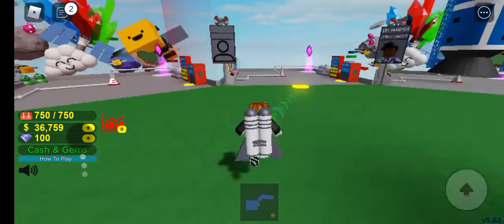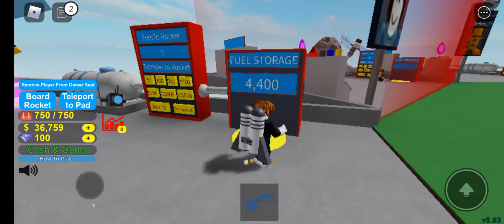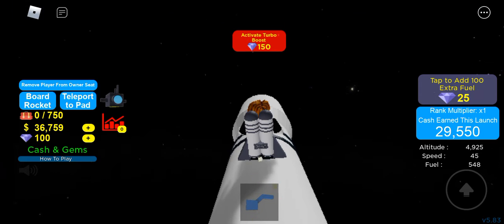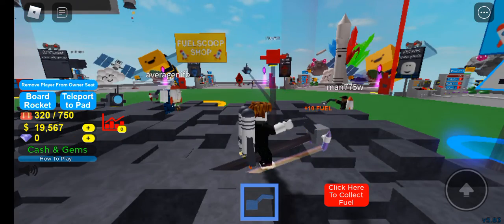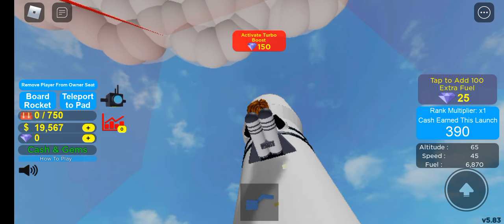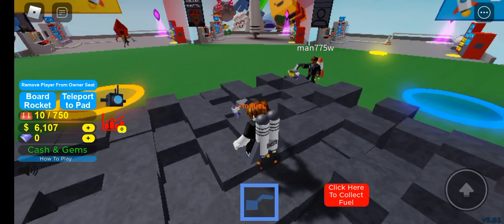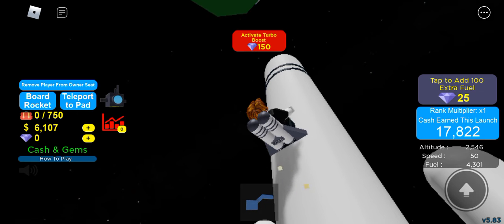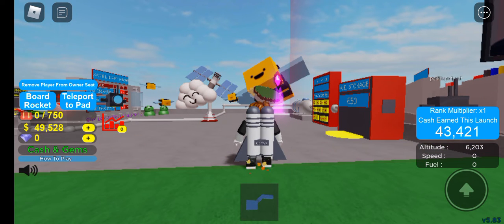episode 3 3 2 1 Blast Off simulator